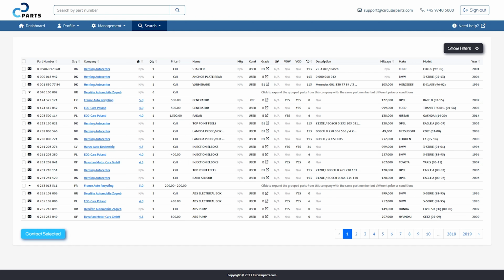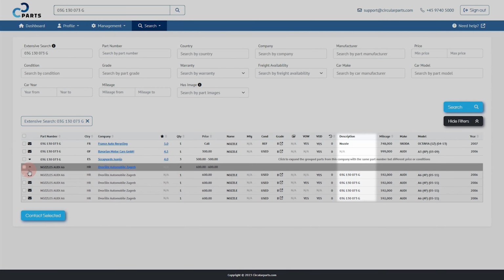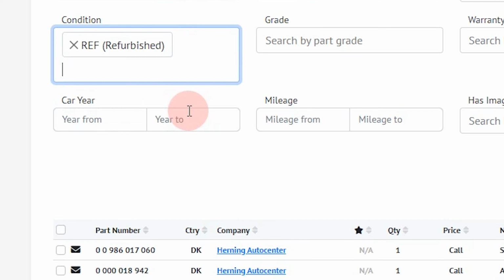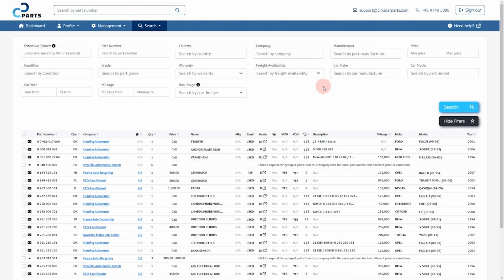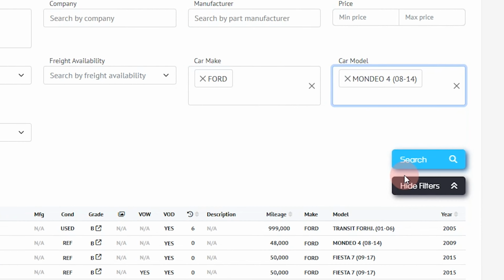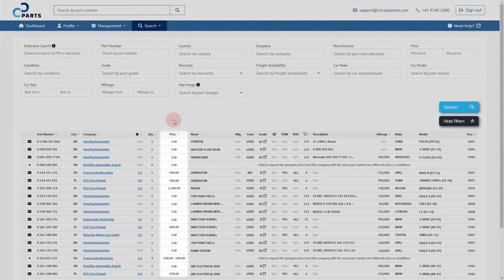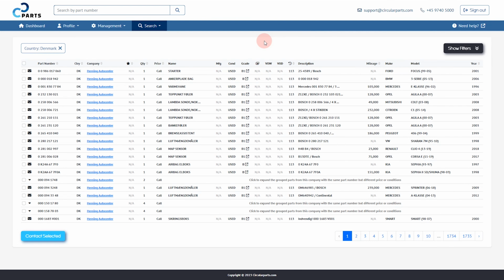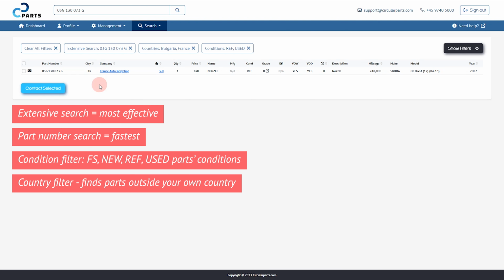How to Search Parts